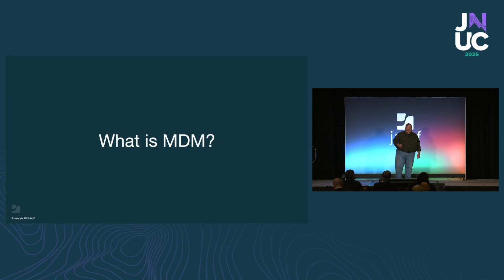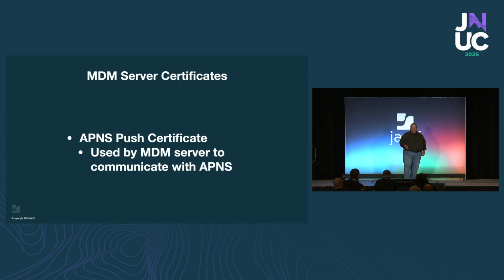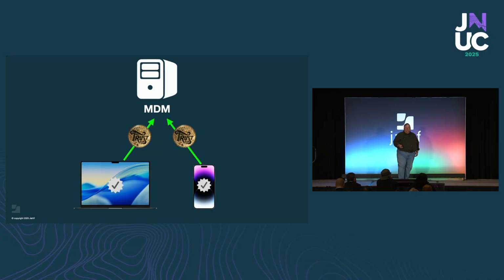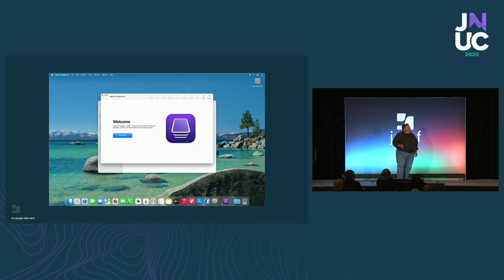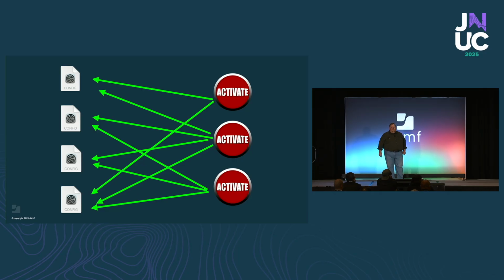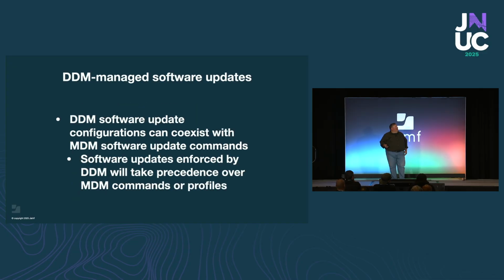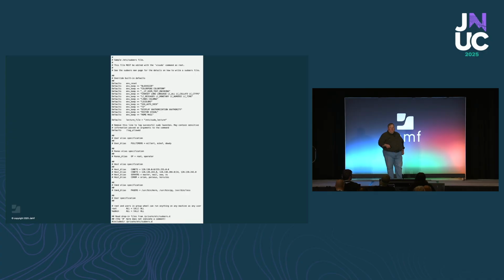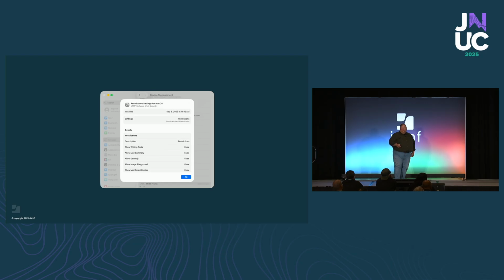MDM and DDM 101: Understanding Apple Mobile Device Management Fundamentals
Learn the fundamentals of Mobile Device Management (MDM) and Declarative Device Management (DDM) for Apple devices.

Rich Trouton (Principal Client Engineer at Jamf) explains how MDM works with Apple Push Notification Service (APNs), the certificate chain of trust, and how DDM transforms device management with JSON declarations, status channels, and autonomous endpoint management. Includes live demos of software updates via Jamf blueprints, service configurations for sudoers files, and MDM profile deployment with DDM.

What you'll learn:
► Understanding MDM fundamentals: APNs, certificates, and device tokens
► How Apple Push Notification Service (APNs) establishes trust with devices
► Certificate chain: APNS vendor certificate, push certificate, device token, push magic
► Common MDM pitfalls: renewing vs creating new APNS certificates
► What is Declarative Device Management (DDM) and why Apple built it
► DDM declaration types: configurations, assets, activations, management
► Status channels: reducing server load with targeted reporting
► Using Jamf blueprints for DDM software updates to macOS Tahoe
► Deploying tamper-resistant sudoers configurations with DDM
► MDM profile deployment via DDM with device restrictions

0:00 Introduction: MDM and DDM 101
1:59 What is Mobile Device Management (MDM)?
2:56 Apple Push Notification Service (APNs) Overview
6:10 MDM Server and Certificate Chain of Trust
12:24 MDM Enrollment Process and Sending Commands
16:00 MDM Use Cases: Firewall Profiles and VPP Apps
20:12 What is Declarative Device Management (DDM)?
23:01 DDM Declaration Types and Status Channels
30:02 Live Demo: DDM Software Updates with Jamf Blueprints
36:22 Live Demo: Tamper-Resistant Service Configurations and Device Restrictions

Who this video is for:
► Mac administrators learning MDM and DDM fundamentals
► IT professionals transitioning from legacy management to modern Apple device management
► System engineers implementing Jamf Pro with blueprints
► Security teams understanding certificate chains and trust relationships
► Apple deployment specialists preparing for DDM migration